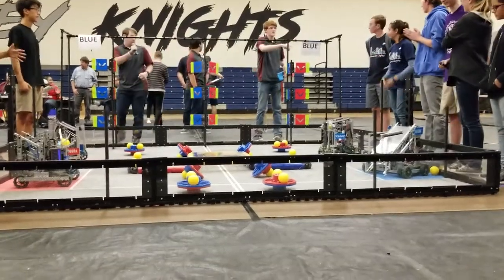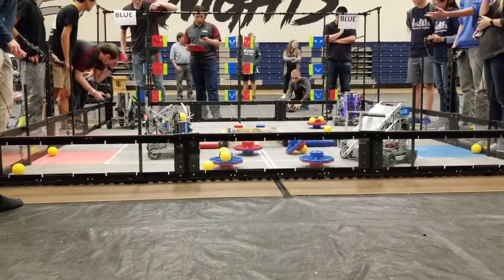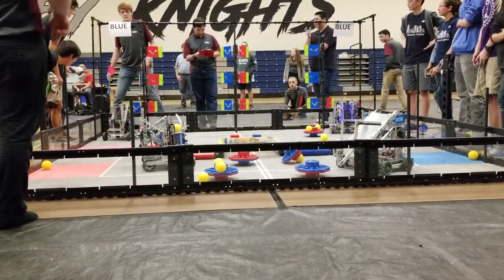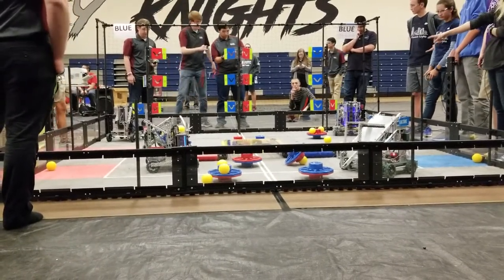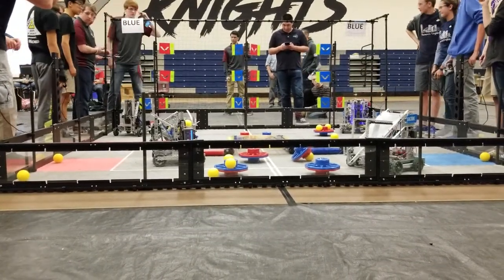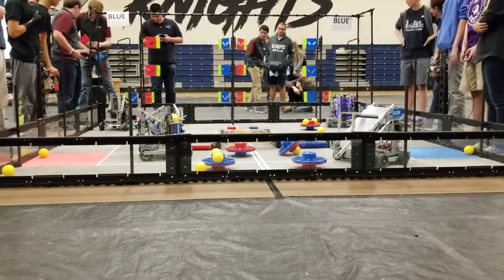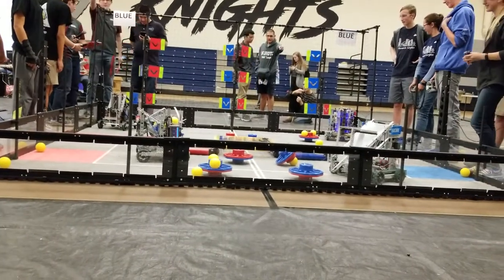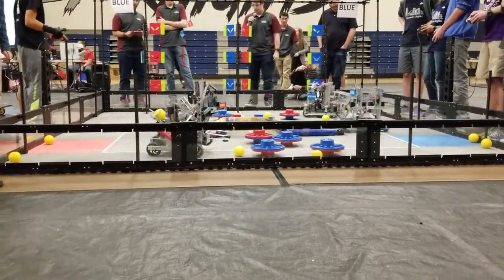Higley High School Qualifier Finals [VEX Turning Point]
5090A and 5090Z (Red)           19
vs
6030K and 8800X (Blue)          16